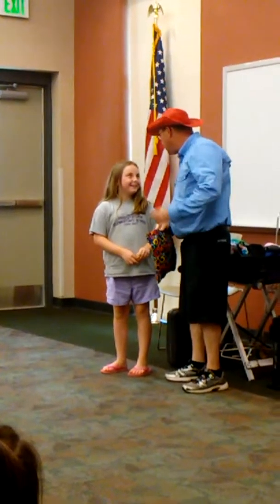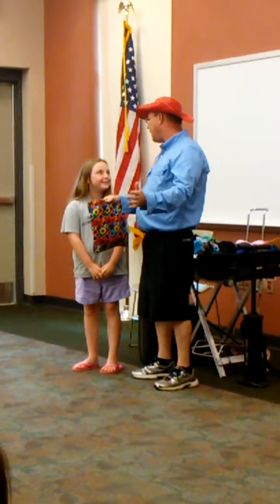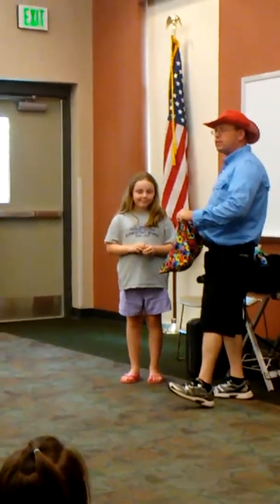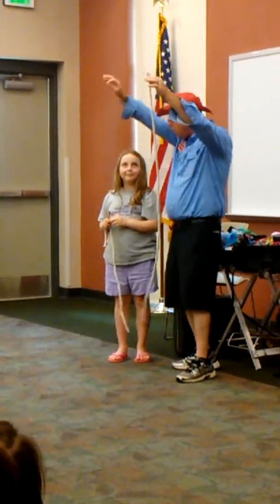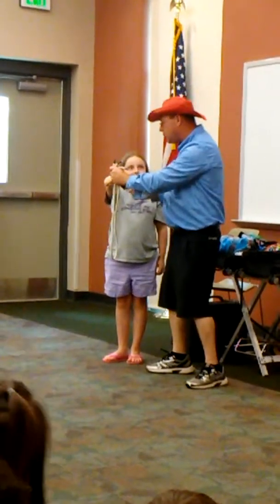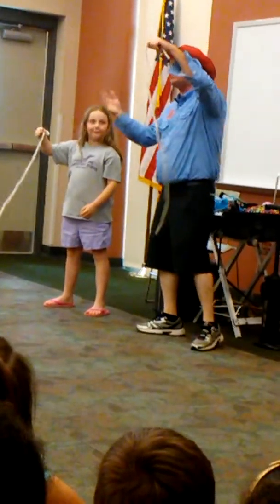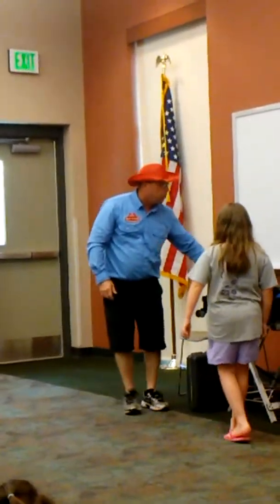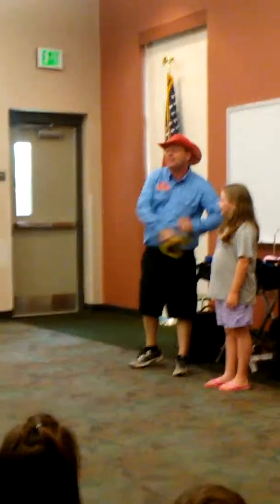Marissa got called up to help with the magic trick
Marissa helping with a magic trick